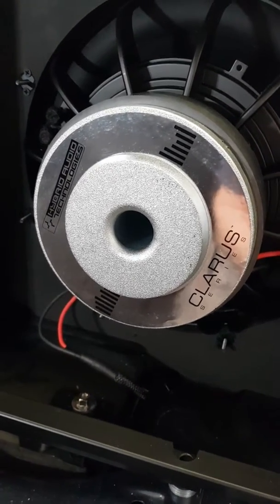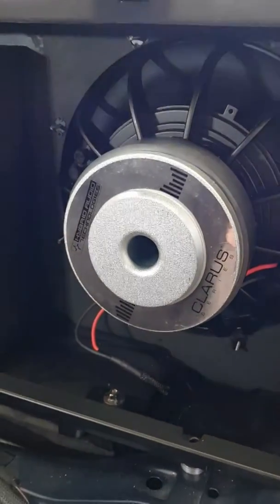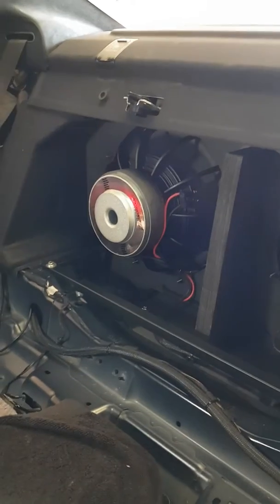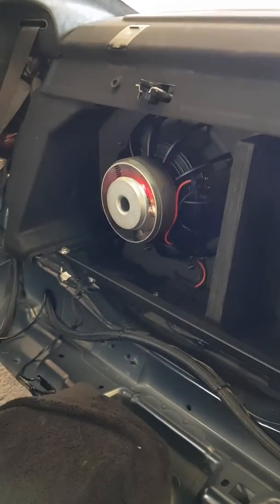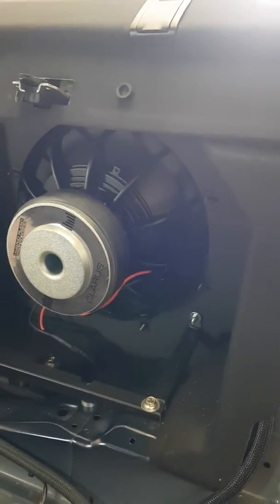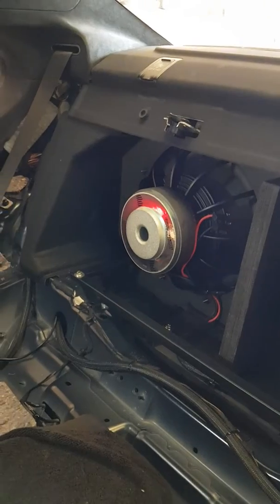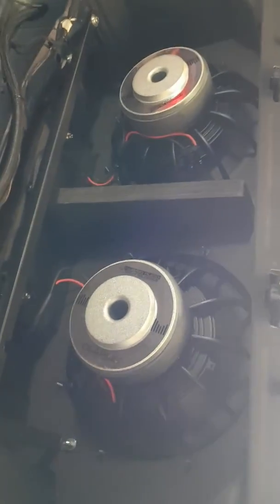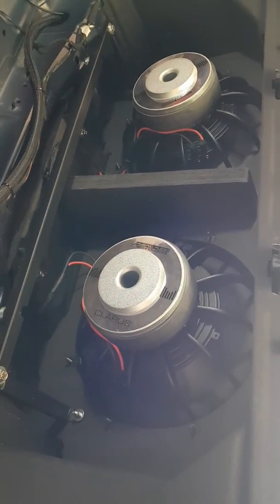Hybrid Audio Clarus subwoofers IB Mercedes CLS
Twin Hybrid Audio Clarus C15 IB in Mercedes CLS,install pictures to follow.